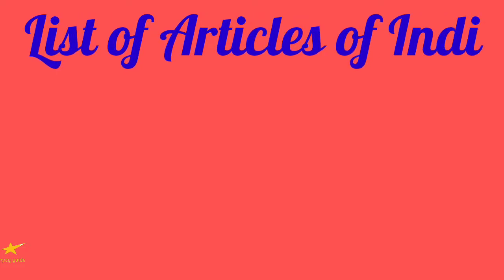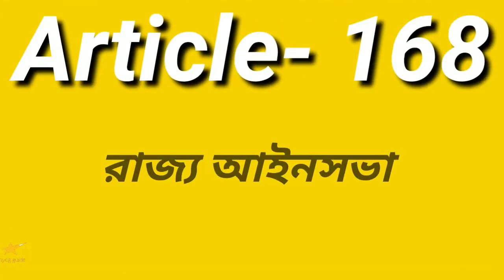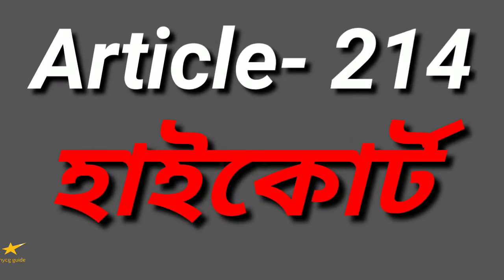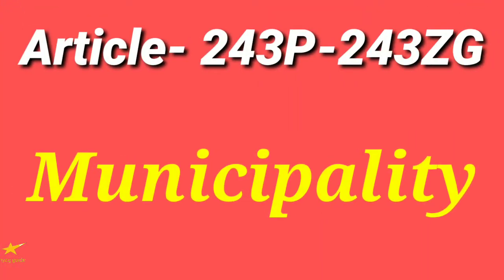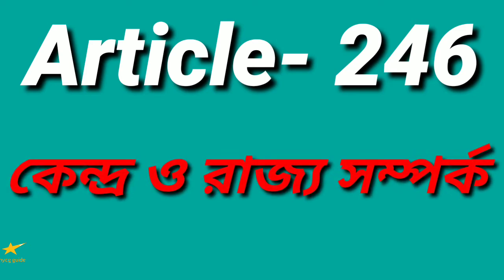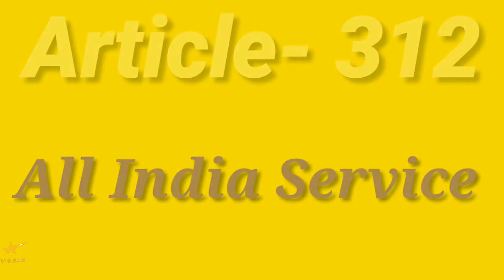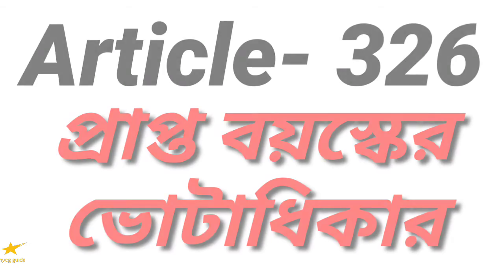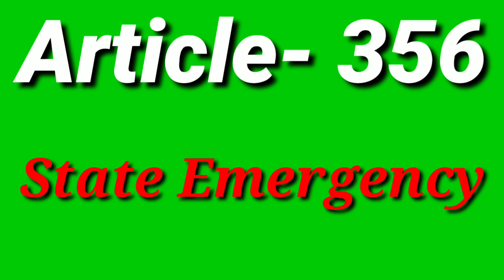Article of India constitution (part-2)